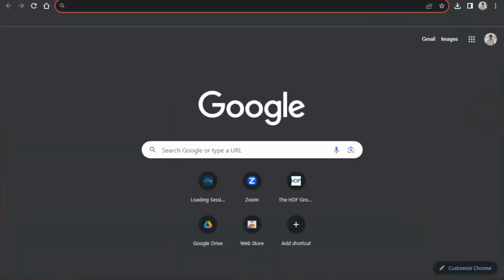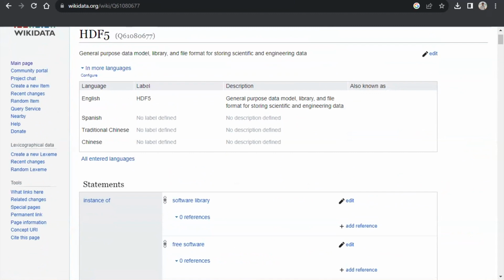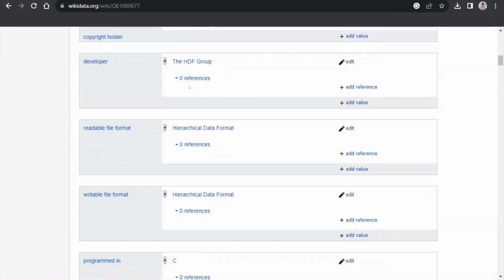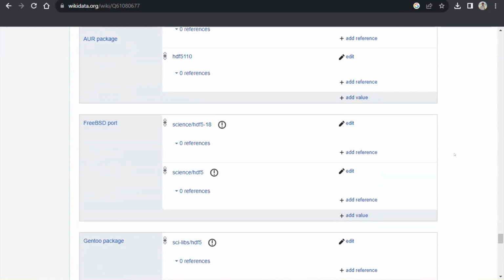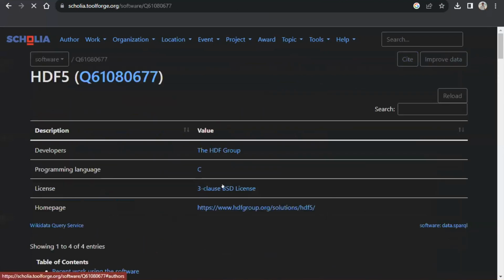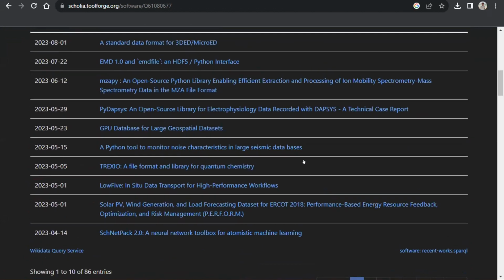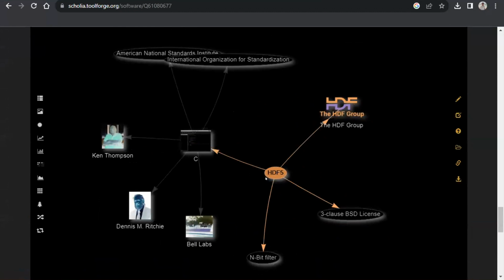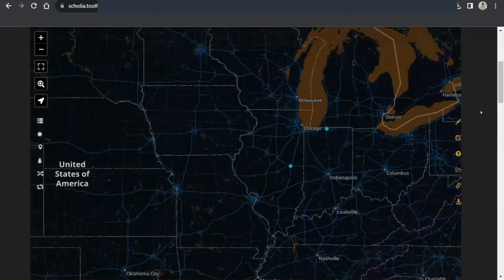SEEKCommons – Gerd Heber, The HDF Group - 2023 HDF5 User Group Meeting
SEEKCommons – Gerd Heber, The HDF Group

What can Open Science (OS) contribute to the present and future of socio-environmental research and knowledge dissemination? Why is this question worth pursuing through a distributed network of STS researchers, OS practitioners, and socio-environmental researchers working with climate-impacted communities?

In order to address these questions, the “Socio-Environmental Knowledge Commons” (SEEKCommons) project will create and consolidate a network dedicated to building pathways for horizontal collaborations. Bio- and geo-physical studies of environmental dynamics have traditionally been siloed from social research. To create conditions for meaningful interdisciplinarity around social and environmental action, socio-environmental research projects will provide concrete data problems and datasets to be curated, documented, and widely shared with OS tools, while providing novel contexts to apply OS principles. Expert OS practitioners will contribute tools, methodologies, and ethical guidance on FAIR principles that, when translated and adapted to socio-environmental action research, can be well-understood and effectively used by community partners.